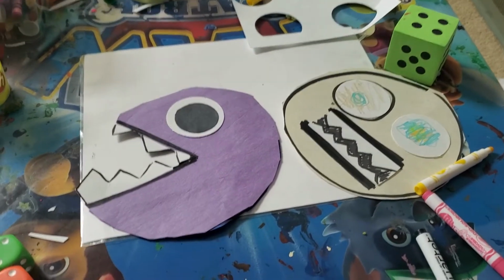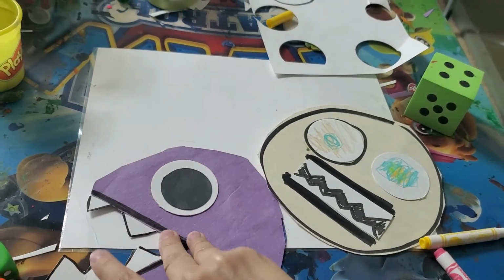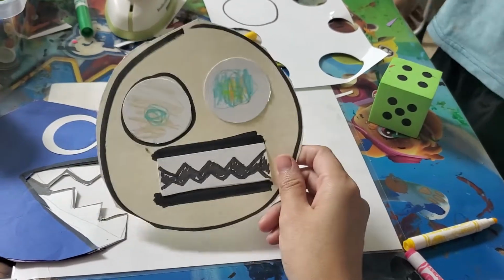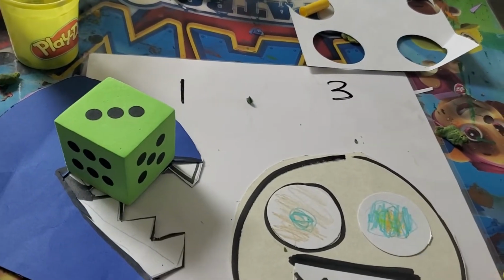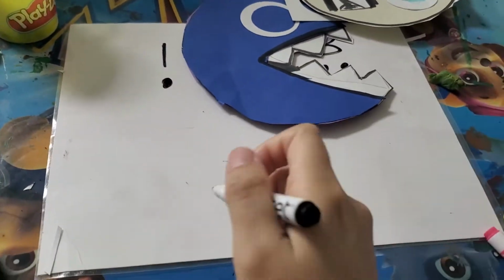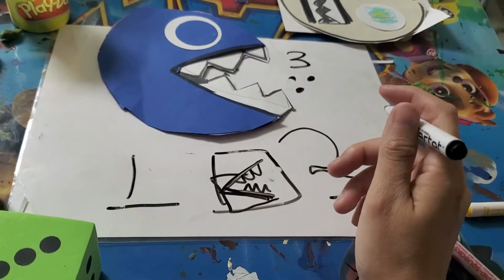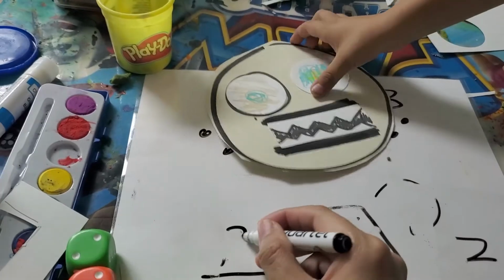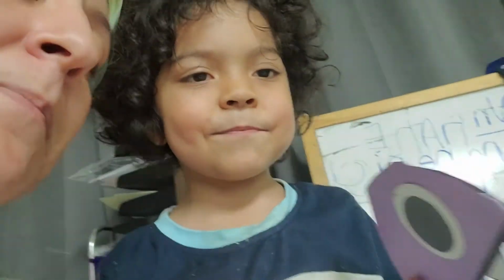Number and operation Concept for toddlers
Materials needed: paper, marker, dice, white board
optional items: laminate monsters and clay

I used the game for my four year old and my 8 year old when he was 3. Object of the game is to make it fun and exciting to count. Children will be comparing quantity and practice writing the numbers.
Hope your little ones enjoy it.